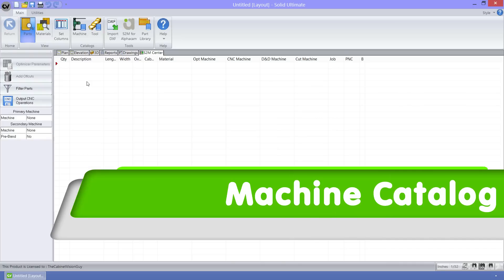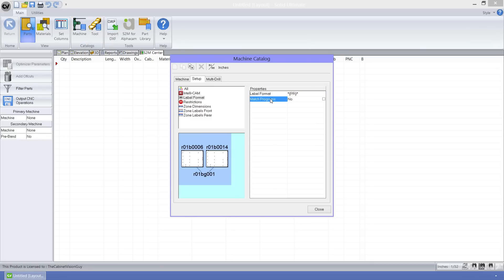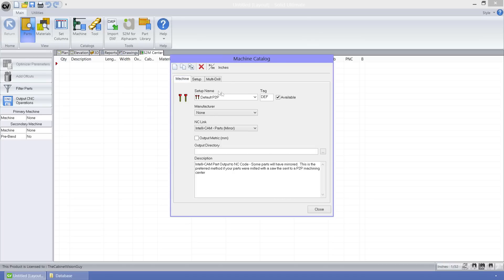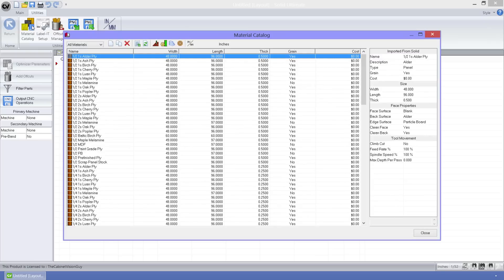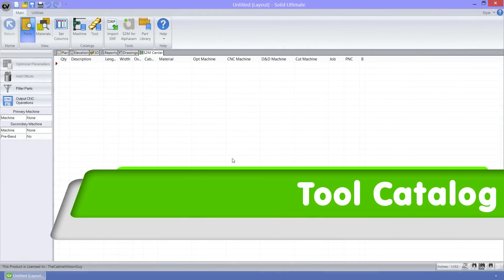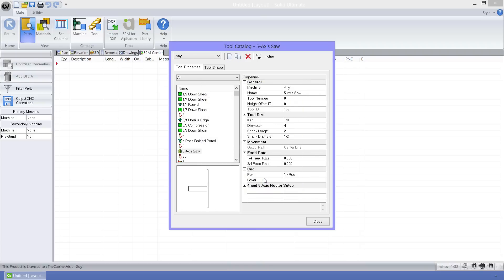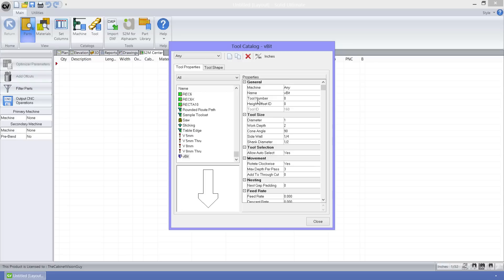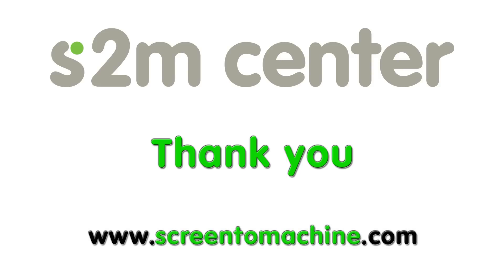S2M Center Version 6 Machines and Tools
A look at the new Machine, Tool and Material Features in S2M Center Version 6.